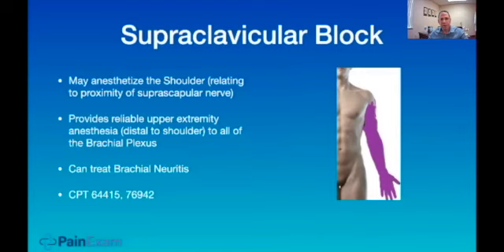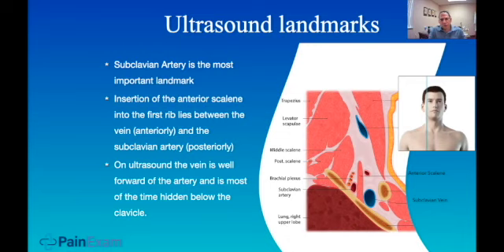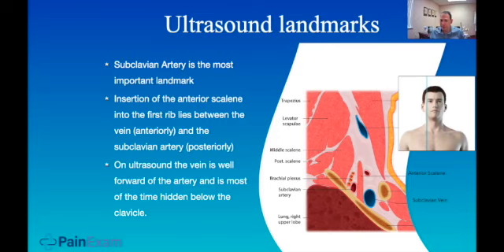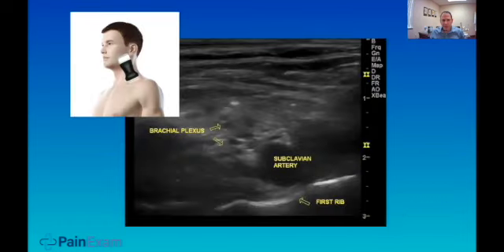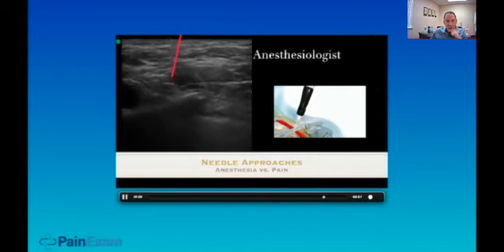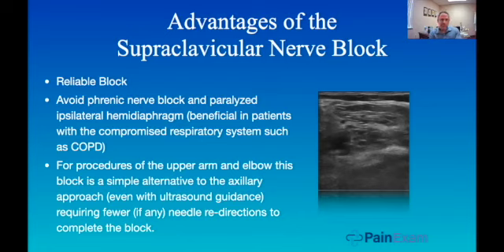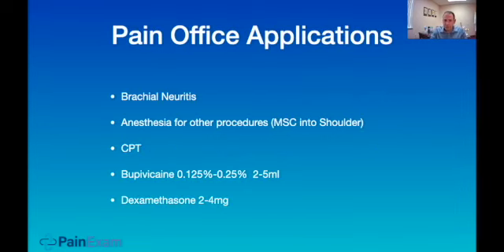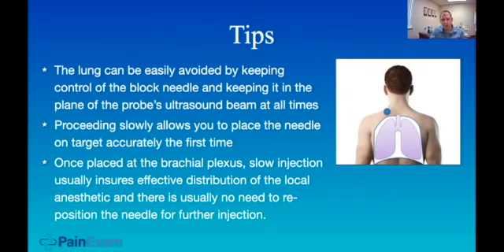Ultrasound Guided Supraclavicular Brachial Plexus Block- NRAP: Regional Anesthesia & Pain Course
David Rosenblum, MD, Regional Anesthesiologist and Interventional Pain Specialist describes the difference between performing the Ultrasound Guided Supraclavicular Brachial Plexus Block with a trans-trapezius approach vs. the traditional approach that a regional anesthesia expert would take by aiming the needle downwards in the supine position.
David Rosenblum, MD, currently treats patients in Great Neck and Brooklyn.  He serves as the Director of Pain Management at Maimonides Medical Center and AABP Integrative Pain Care.  As a member of the Department of Anesthesiology, he is involved in teaching, research, CME activities, and was key faculty in developing the anesthesiology residency's regional anesthesia block rotation, as well as institutional wide acute and chronic pain management protocols to ensure safe and effective pain management. He currently is a managing partner in a multi-physician private pain practice, AABP Integrative Pain Care, located in Brooklyn and Great Neck, NY. He is one of the earliest interventional pain physicians to integrate ultrasound guidance to improve the safety and accuracy of interventional pain procedures.

Dr. Rosenblum has been named several times in NY Magazine's Best Pain Management Doctor List, Nassau County’s Best Pain Physician, has appeared on NY1 News, and has made several appearances on XM Radio's Doctor Talk. He currently is working closely with the American Society of Interventional Pain Physicians (ASIPP), Eastern Pain Association (EPA),  International Pain Academy, the North American Neuromodulation Society (NANS), World Academy of Pain Medicine United, and various state societies, to support educational events and develop new courses. Since 2008, he has helped over 3000 physicians pass the Pain Management Boards, and has been at the forefront of utilizing ultrasound guidance to perform pain procedures.  He now hosts the PainExam podcast, AnesthesiaExam Podcast, PMRExam Podcasts and uses this platform to promote the safe and effective use of ultrasound in the performance of various procedures such as Peripheral Nerve Stimulation, Caudal Epidurals, Selective Nerve Root Blocks, Cluneal Nerve Blocks, Ganglion impar Blocks, Stellate Ganglion Blocks, Brachial Plexus Blocks, Joint Injections and much more!

Doctor Rosenblum is a co-founder of the International Pain Academy and created the NRAP (Neuromodulation Regional Anesthesia and Pain) Academy  and travels to teach various  courses focused on Pain Medicine, Regenerative Medicine, Ultrasound Guided Pain Procedures and Regional Anesthesia Techniques.
Office based Pain Physicians, Physiatrists, Emergency Room Physicians, Anesthesiologists, Neurologists and Orthopedics who treat pain, utilize Neuromodulation and use PRP, Bone Marrow Aspirate or any other Biologics will benefit from this course.

Dr. Rosenblum is known around the world for his work on the PainExam Board Review and Podcast.  He is a leader in interventional pain management education, has helped over 3,000 Pain Physicians pass their board certification exam and continues to provide pain physicians with up to date education and news.

Dr. Rosenblum is persistent when it comes to eliminating pain and has gained a reputation among his patients for thinking "outside the box" and implements ultrasound guidance to deposit medications, biologics (PRP, Bone Marrow Aspirate, etc.) and Peripheral Nerve Stimulators near pain generators.

He is currently treating patients in his Great Neck and Brooklyn office.  For an appointment go to AABPpain.com or call
Brooklyn     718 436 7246 or Great Neck 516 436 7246